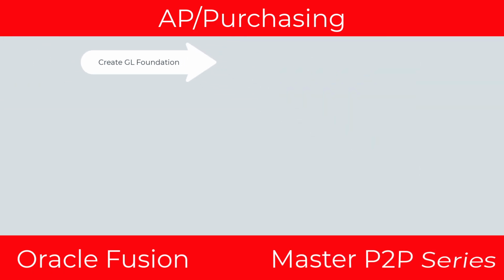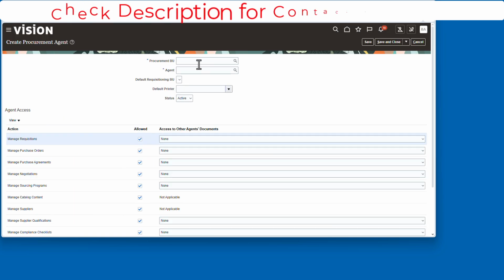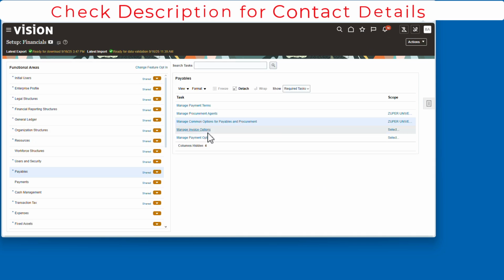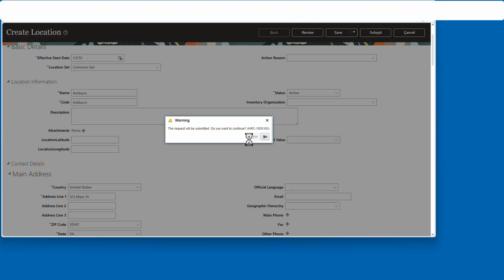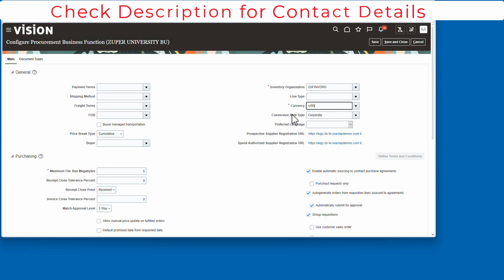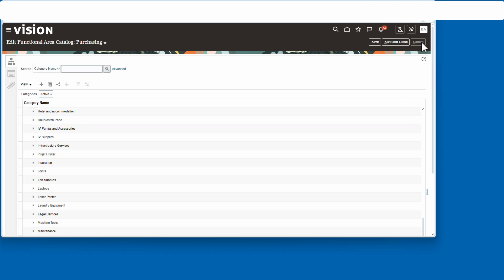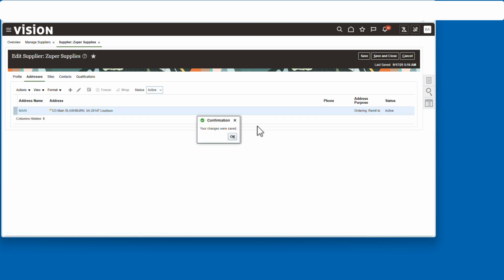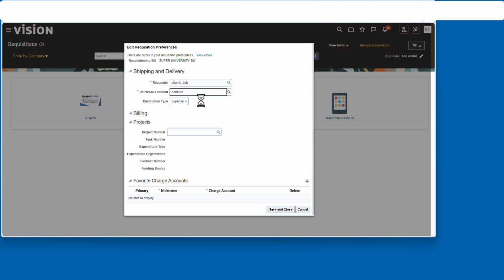Oracle Fusion AP/PO Configuration - Purchasing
Take a quick dip into how to get Oracle Fusion Payables and Purchasing up and running in no time!

Find the article with the Rapid GL and the Users.dat file that you can leverage to speed things along at this

Timeline
00:00 Intro
01:00 Update User
01:22 Add Procurement Agent
01:50 Configure AP
03:15 Add Location
03:53 Configure Inventory Org
04:30 Configure PO/PR Business Unit Function
05:08 Check/Review Approvals
05:45 Check Categories
05:57 Create Supplier
07:37 Set User Req Preferences